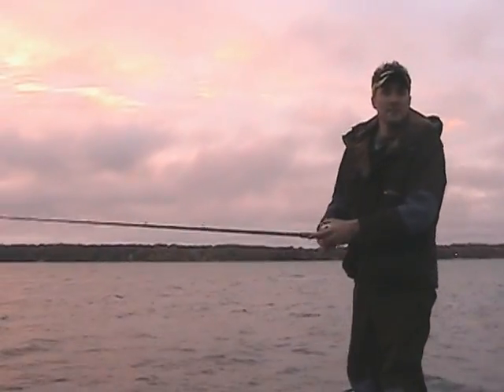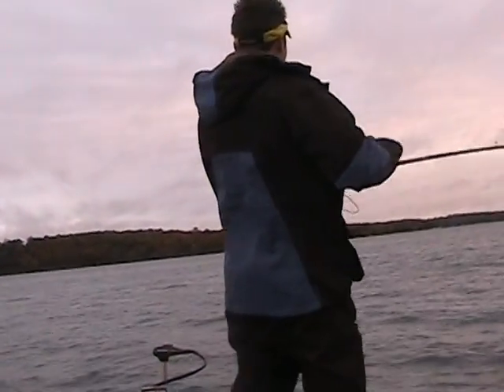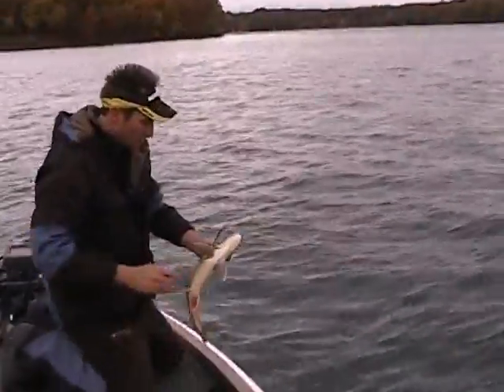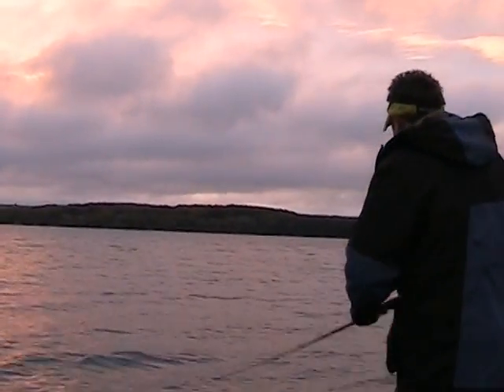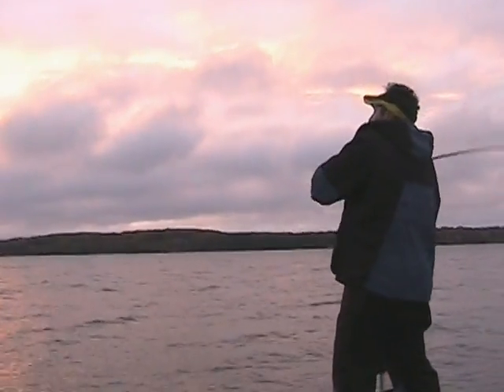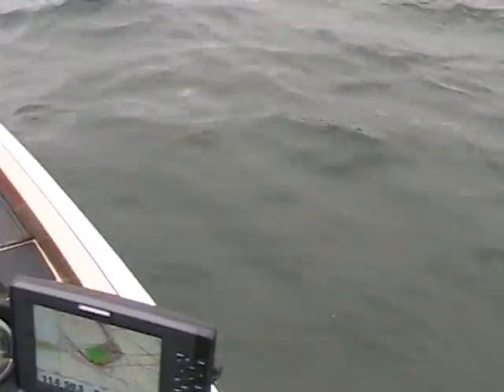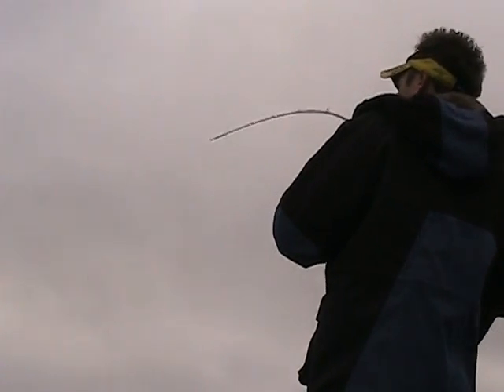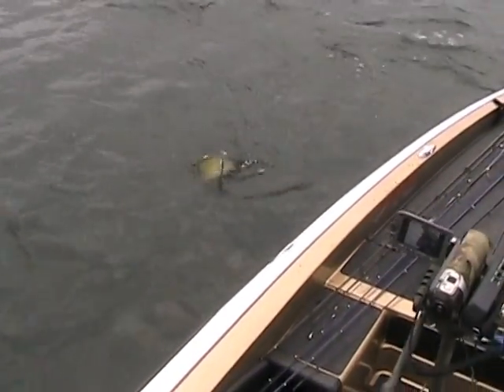Jerk Bait Fishing for Smallmouth Bass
Fishing for smallmouth bass on Green Lake in Green Lake, Wisconsin. Travis is having success this morning with a Lucky Craft Pointer 100. He even catches a bonus Lake Trout.